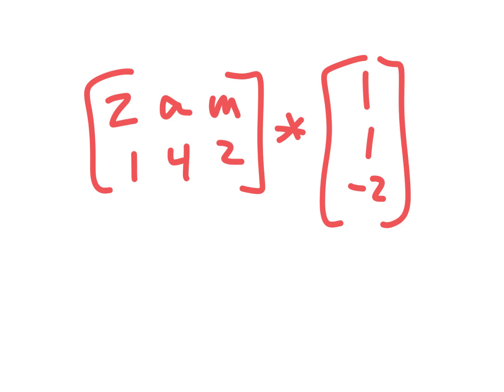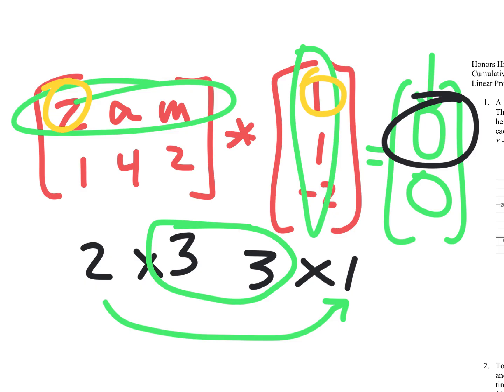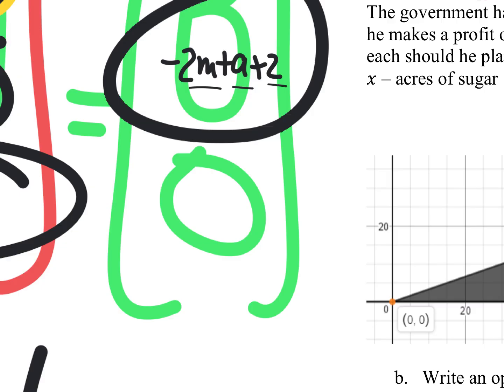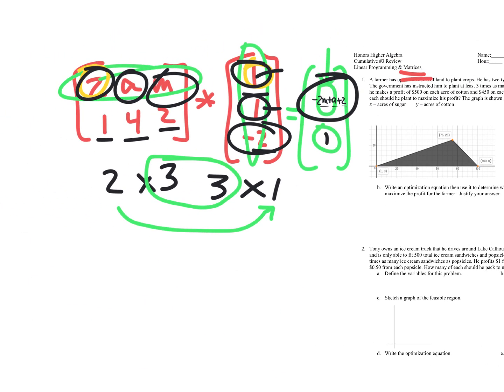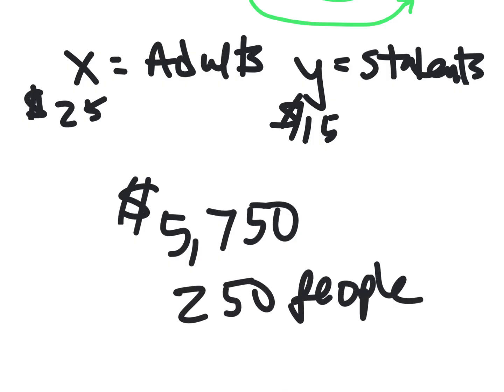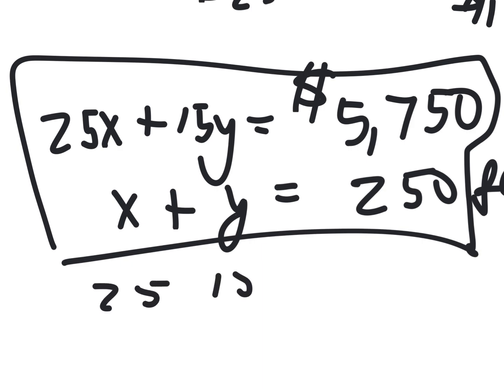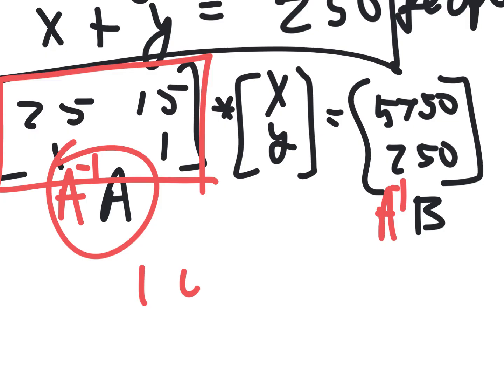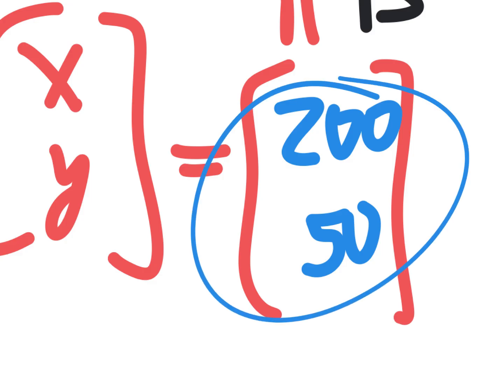Cumulative_3_Review Matrix part hha May 14